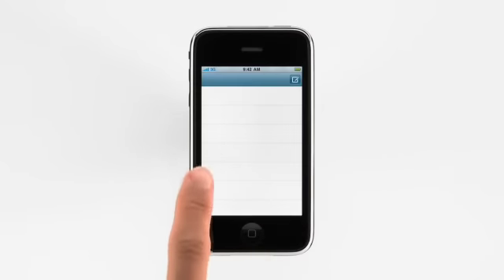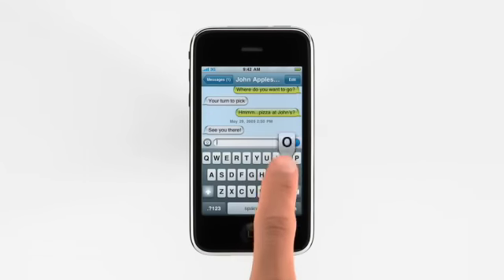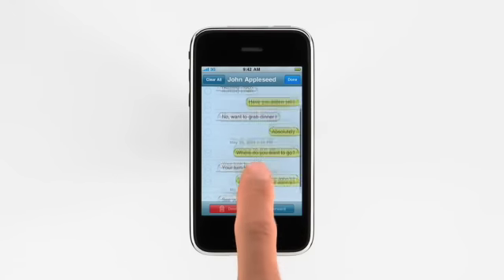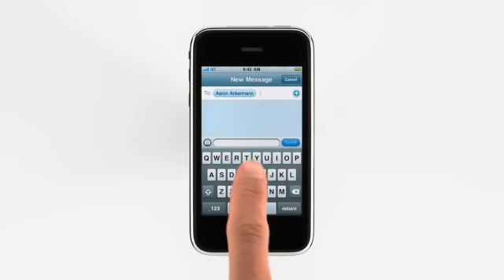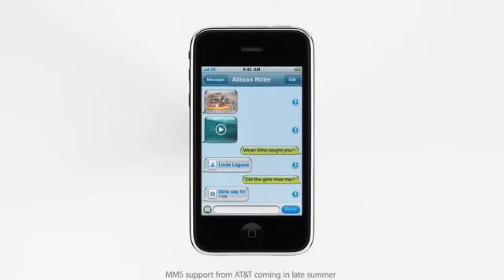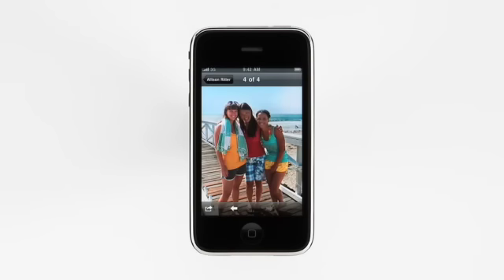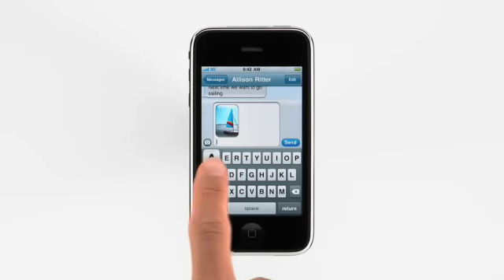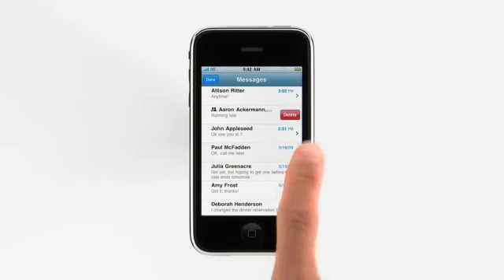iPhone 3GS Features: ''Messages''